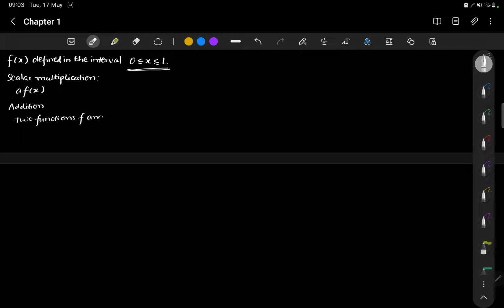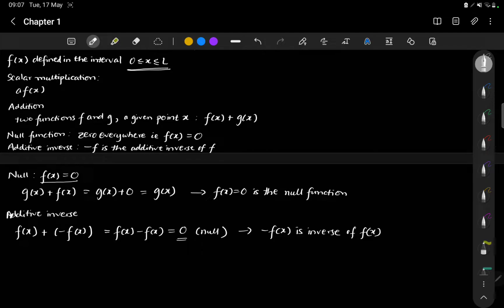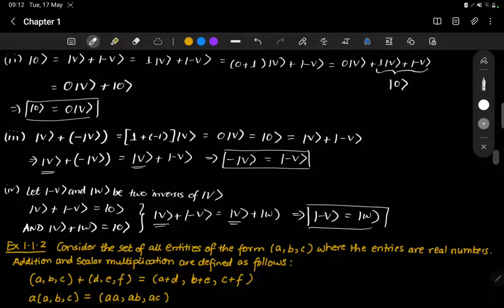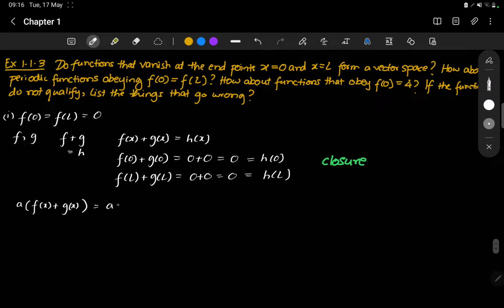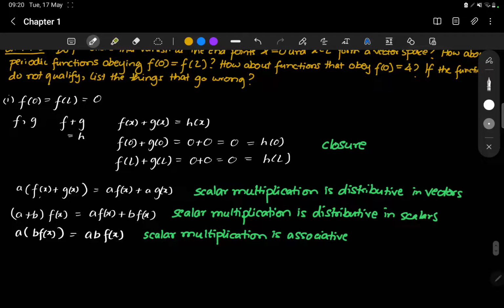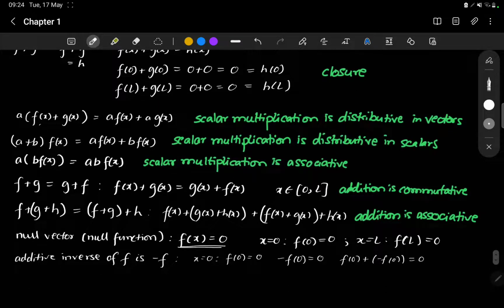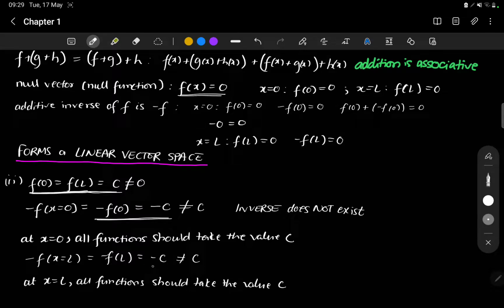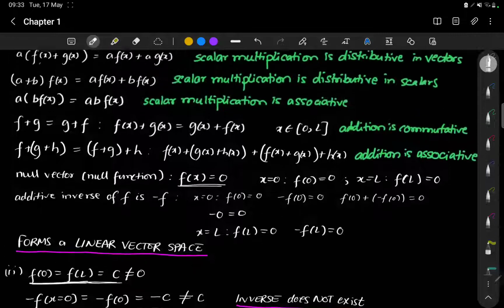Principles of Quantum Mechanics (R Shankar): Solutions of Chapter 1 (p3)